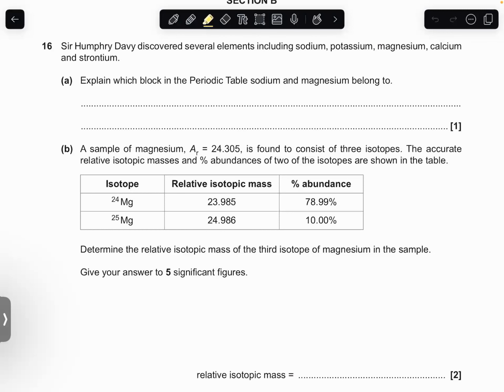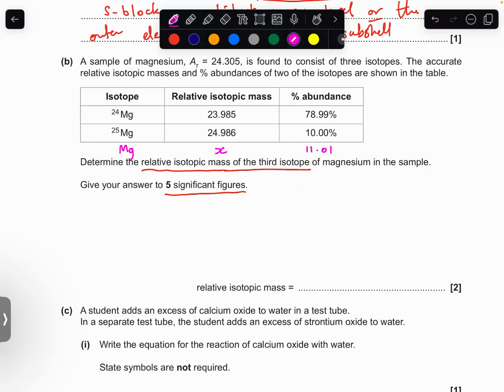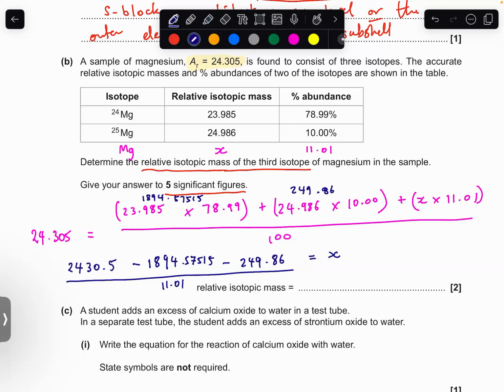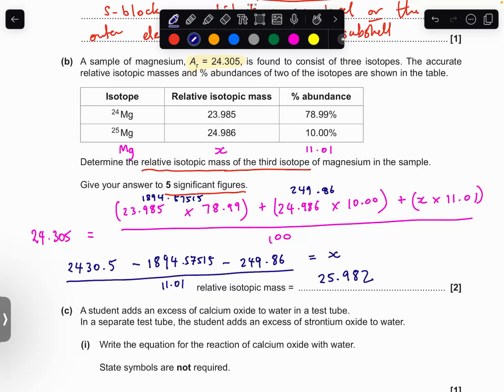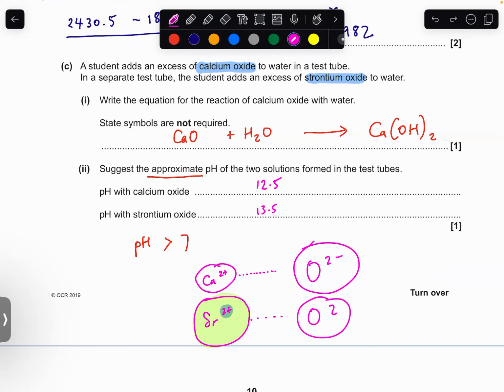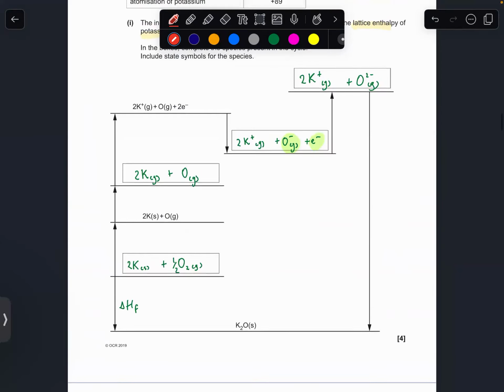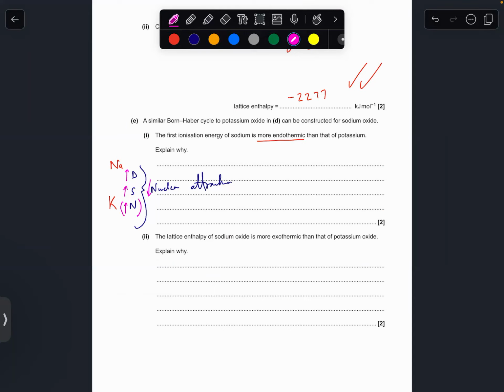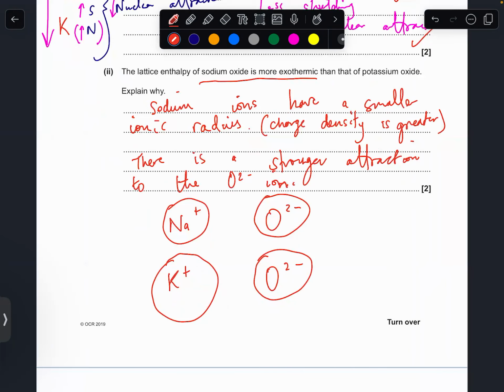CD-034 (lattice enthalpy & factors affecting ΔHle)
OCR-A

relative atomic mass calculation (RAM)
Born-Haber cycle
lattice enthalpy
factors affecting ΔHle